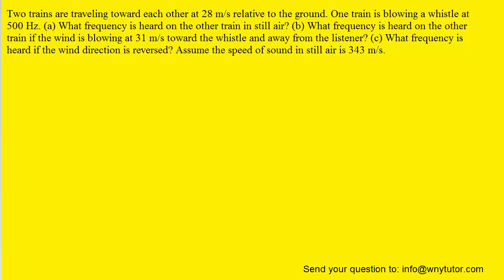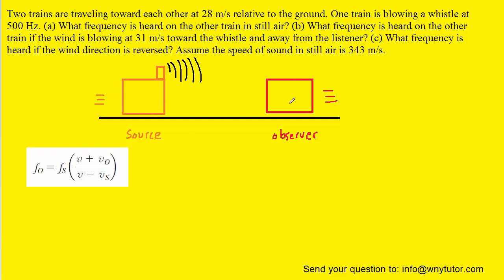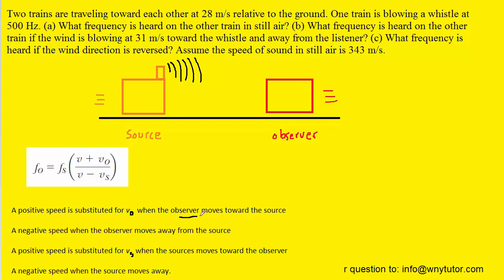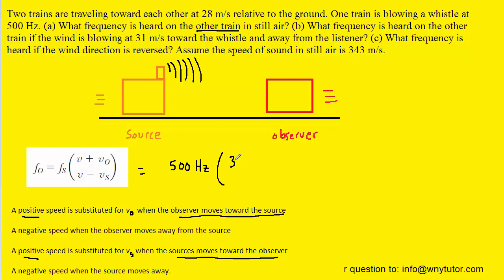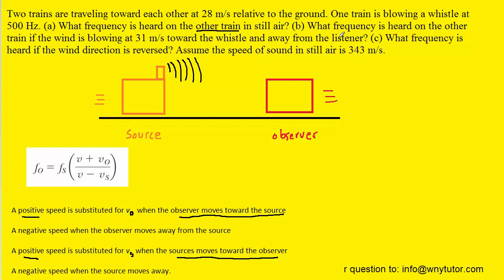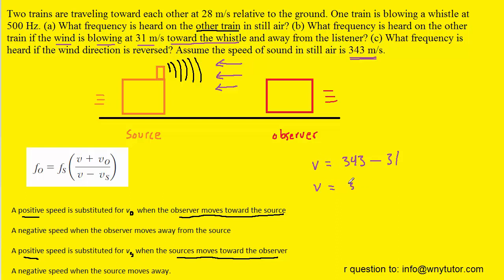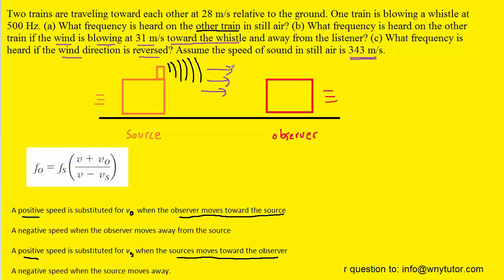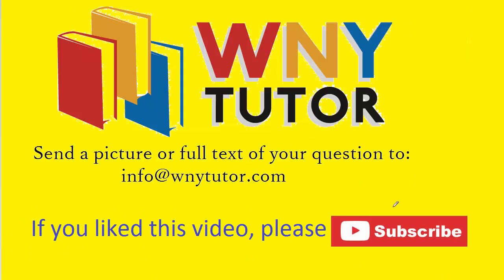Two trains are traveling toward each other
Two trains are traveling toward each other at 28 m/s relative to the ground. One train is blowing a whistle at 500 Hz. (a) What frequency is heard on the other train in still air? (b) What frequency is heard on the other train if the wind is blowing at 31 m/s toward the whistle and away from the listener? (c) What frequency is heard if the wind direction is reversed? Assume the speed of sound in still air is 343 m/s.